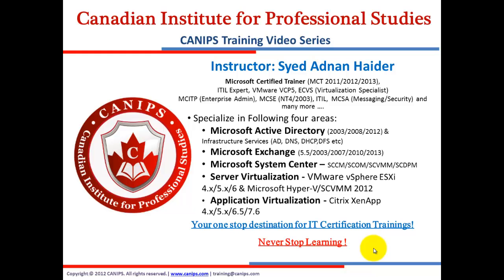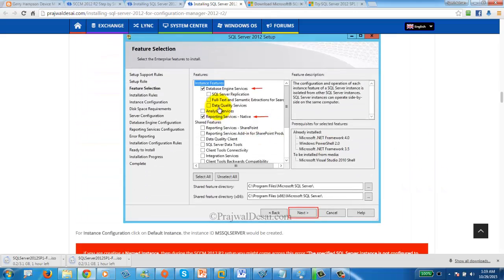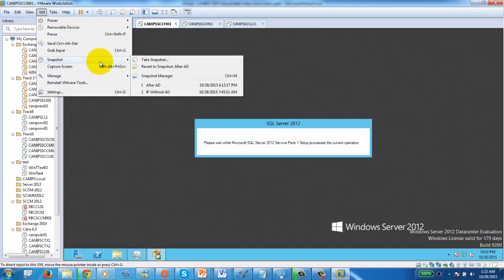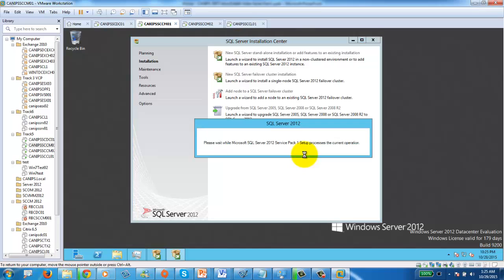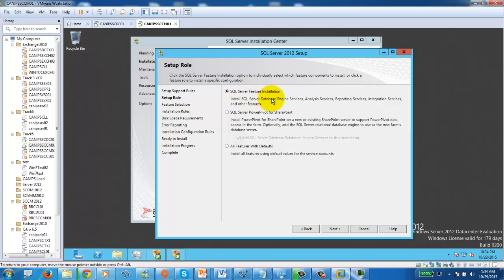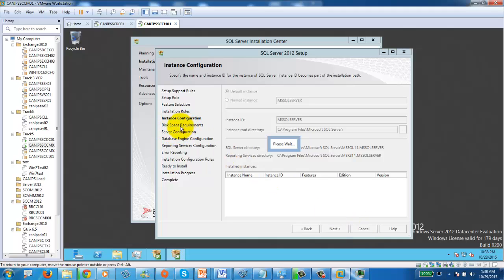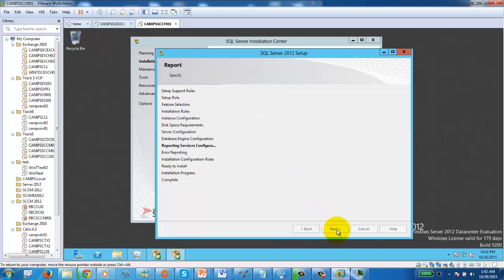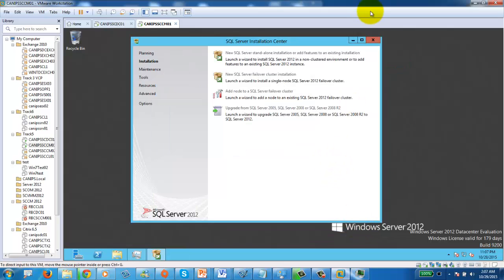SCCM 2012 R2 Step by Step - Part 3 - Installation - SQL Installation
SCCM 2012 R2 - Part 2 - Installation - SQL Installation.camproj